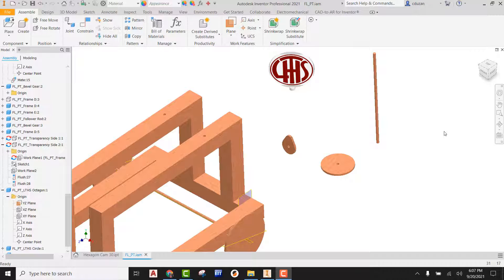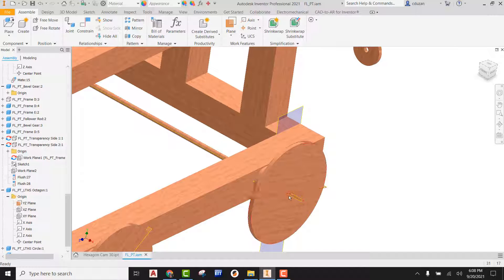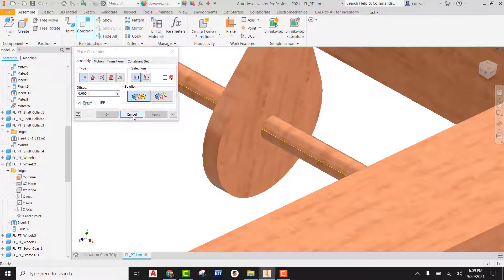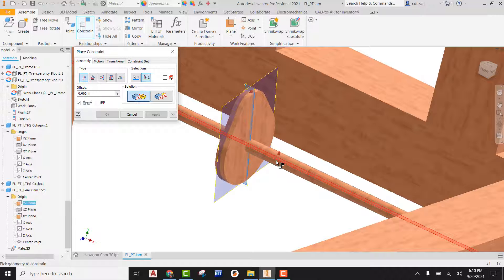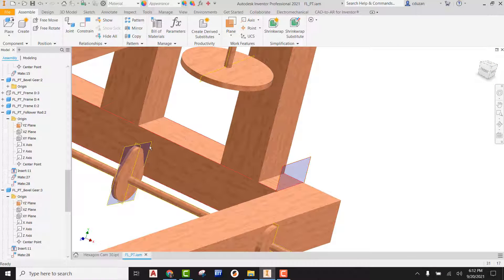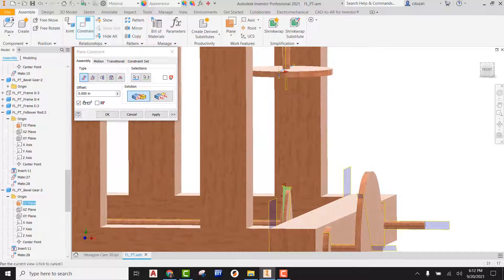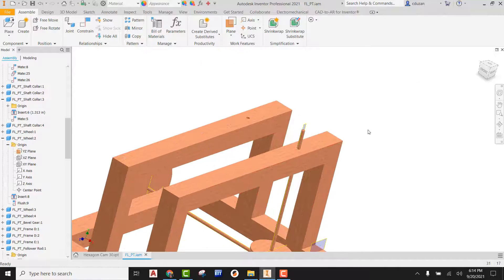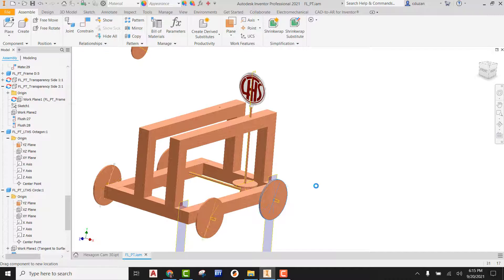Pear Cam Transitional Constraint (Pull Toy Project)